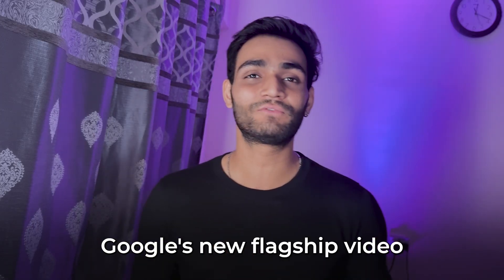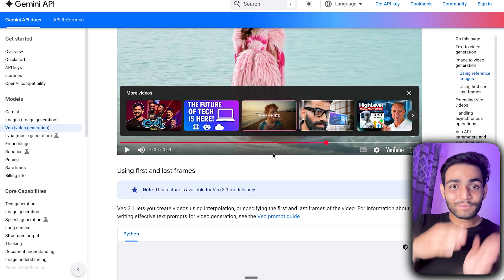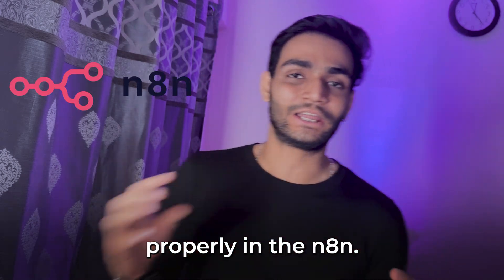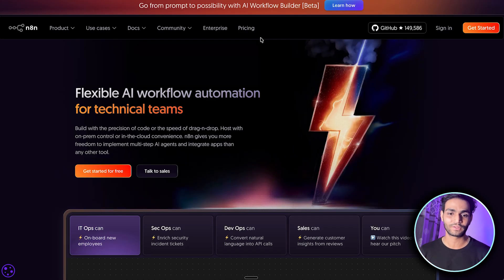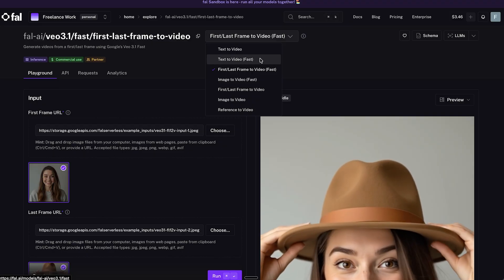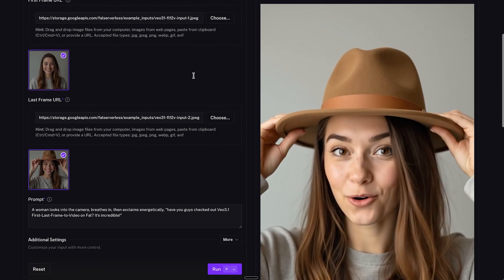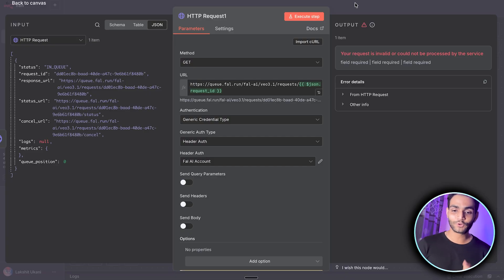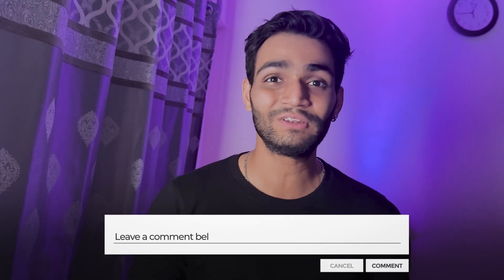How To Use Google VEO 3.1 NEW INSANE FEATURES To Create Realistic Videos | n8n Tutorial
🔥 Get your VPS from Hostinger – Reliable, Fast & Affordable!

Google just dropped Veo 3.1, their flagship video generation model, and it's packing THREE insane capabilities that most creators don't even know exist. In this complete tutorial, I'm revealing how to use Veo 3.1's frame-specific video generation, video extension features, and reference-based generation through the Gemini API - all automated with n8n.

Whether you're looking to extend AI-generated videos with perfect consistency, create smooth transitions between keyframes, or automate your entire video creation workflow, this guide shows you exactly how to leverage Google Veo 3.1's advanced features. I'll walk you through setting up the Veo 3 API with n8n automation, handling authentication, and troubleshooting common JSON formatting issues.

This isn't just another AI video generation tutorial - I'm showing you the exact workflow to generate videos up to 141 seconds long using Veo 3.1's video extension capability, plus how to use frame-specific generation (like Kling AI and Midjourney) and reference-based generation with up to three images. Perfect for content creators, developers, and anyone wanting to automate video creation using the latest Gemini API features.